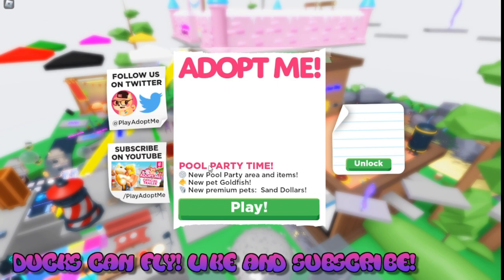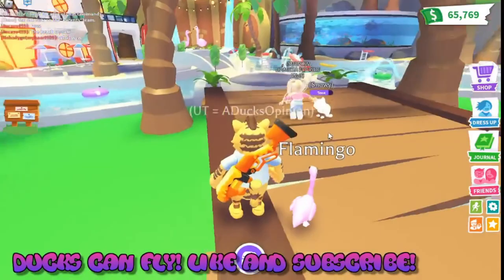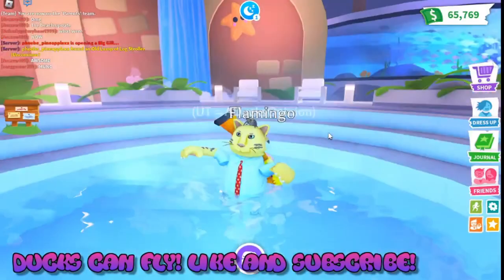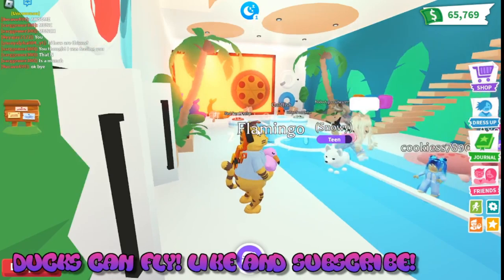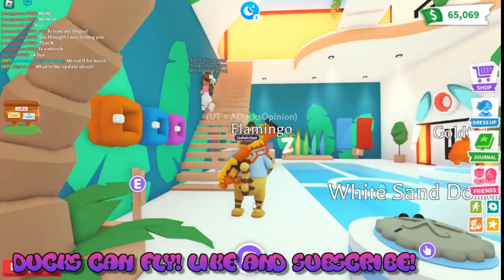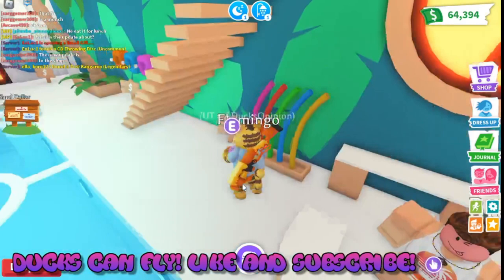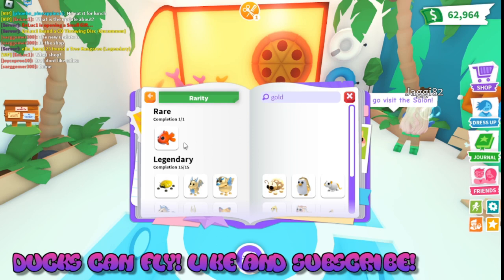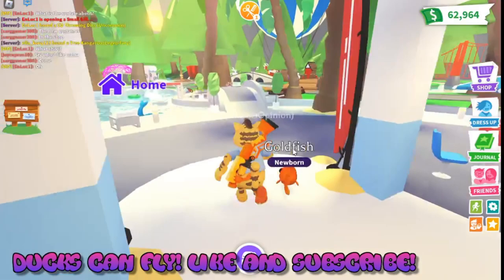Pool Party! Gold Fish! Sand Dollars And Toys!